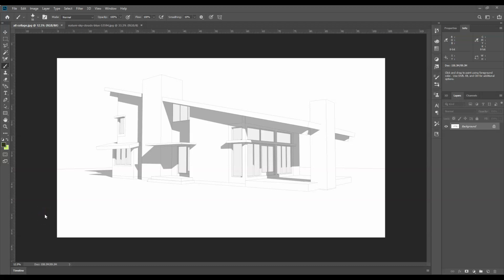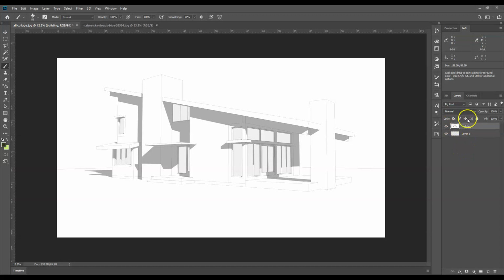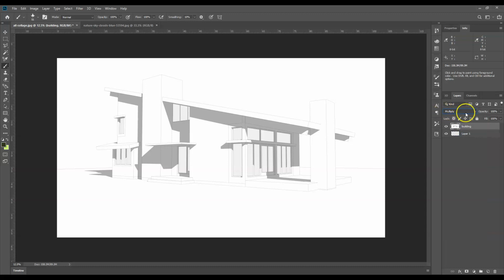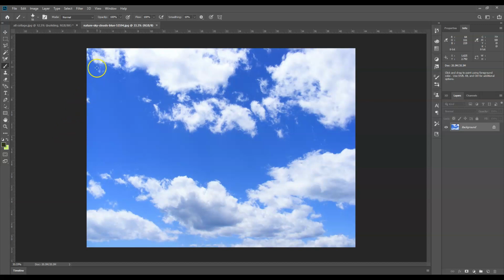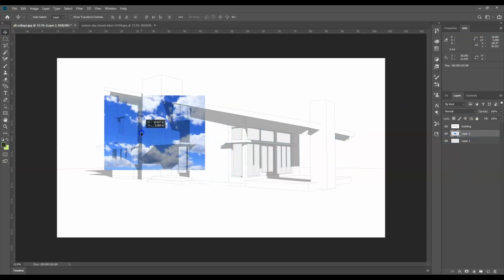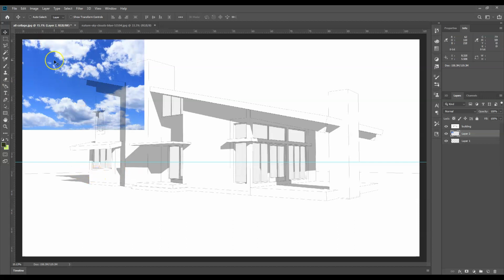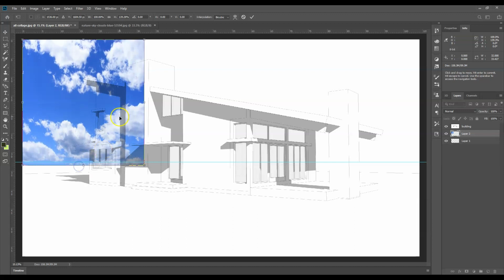Sky - Photoshop Collage